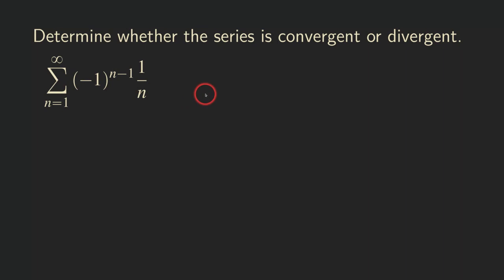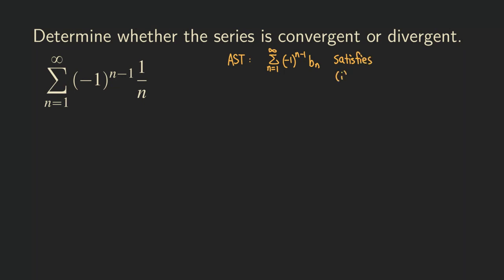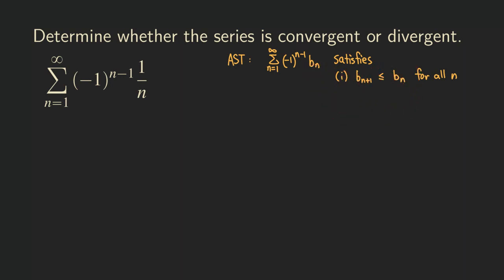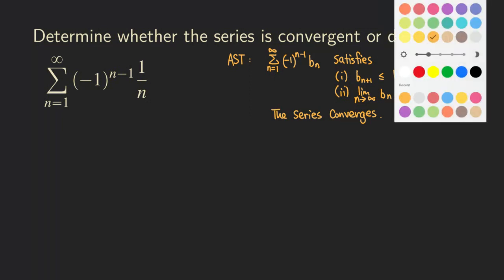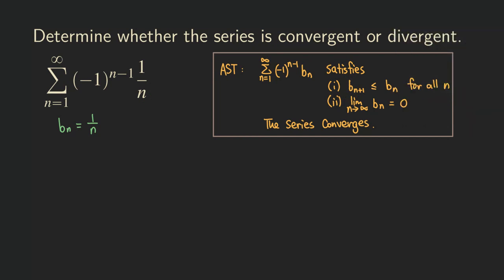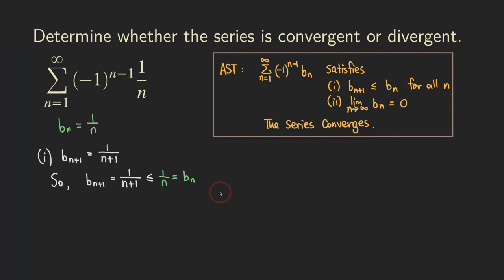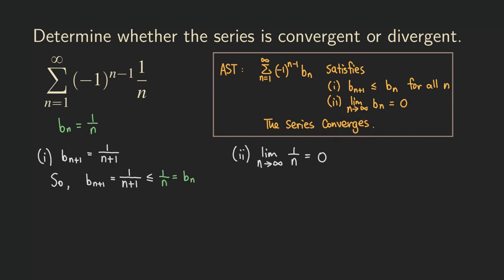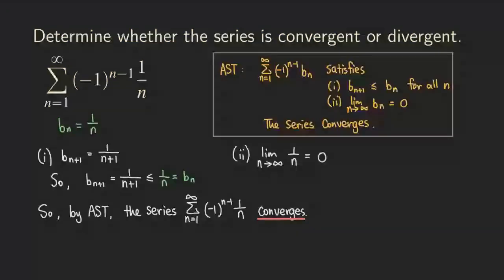Alternating Series Test (AST) - Alternating Harmonic Series | Calculus | Glass of Numbers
For alternating series, we can use the Alternating Series Test (AST) to show that it converges by checking the two conditions of AST:

1) The portion b_n of the terms (without the alternating factor) must be decreasing.
2) The limit of b_n is 0 as n approaches infinity.

Even though the harmonic series is divergent, this alternating harmonic series converges.